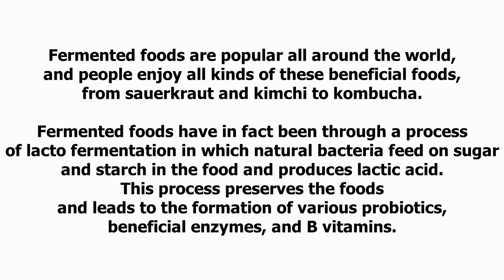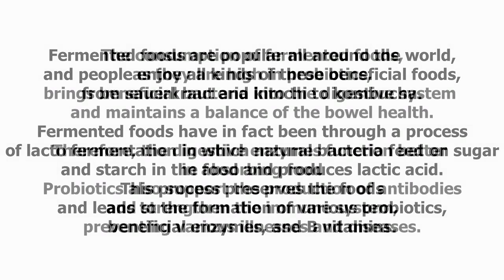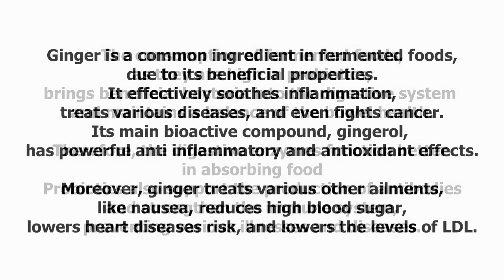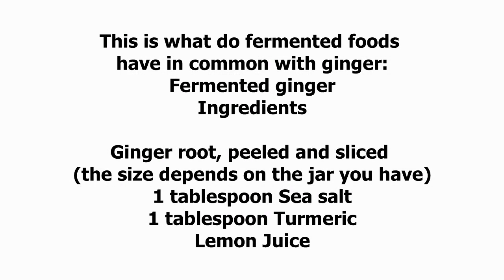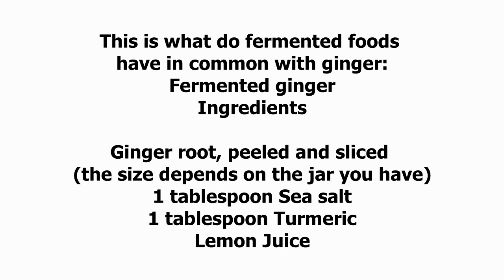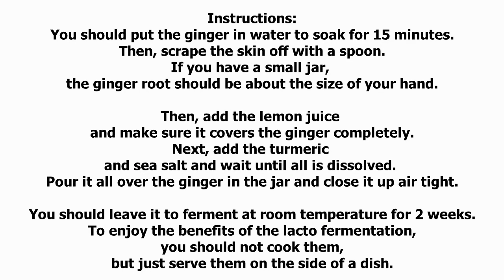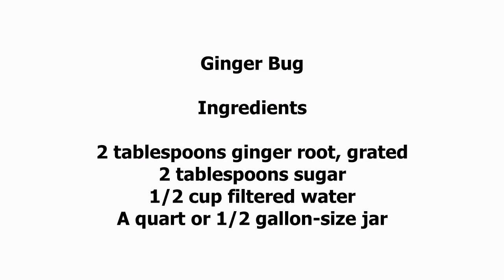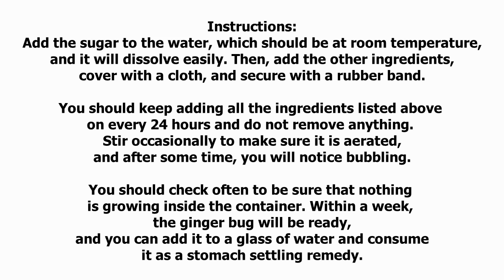Prepare Ginger in This Ancient Way It Can Help Prevent Cancer Treat Arthritis And Lower Cholesterol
Prepare Ginger in This Ancient Way
It Can Help Prevent Cancer
Treat Arthritis And Lower Cholesterol